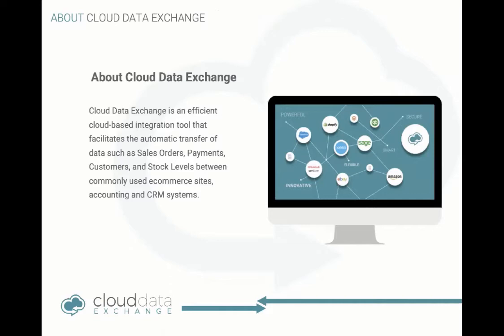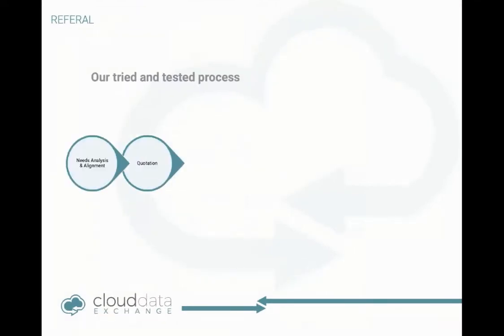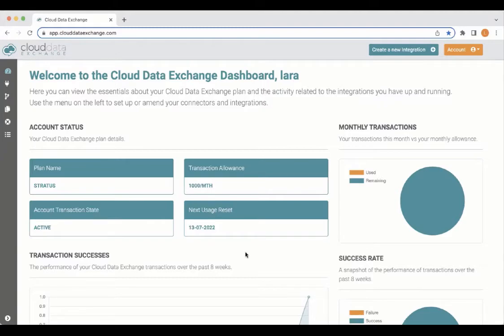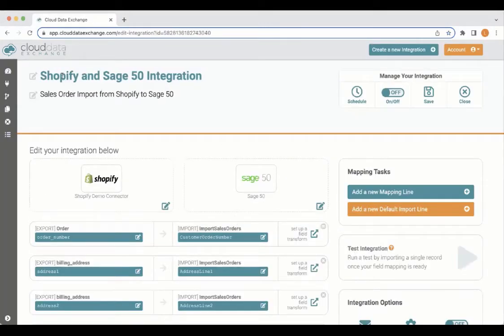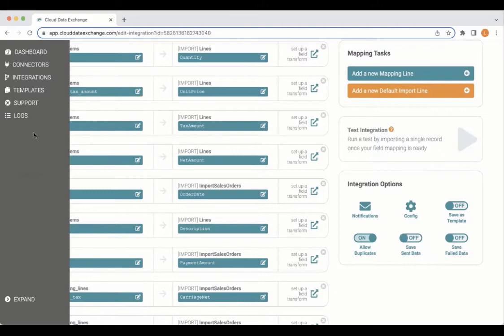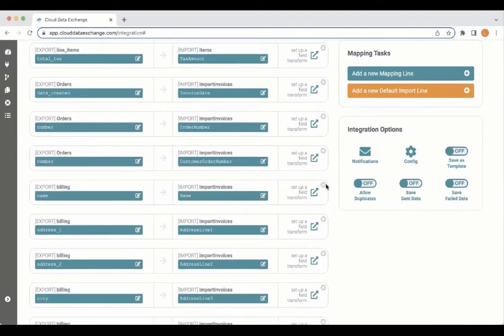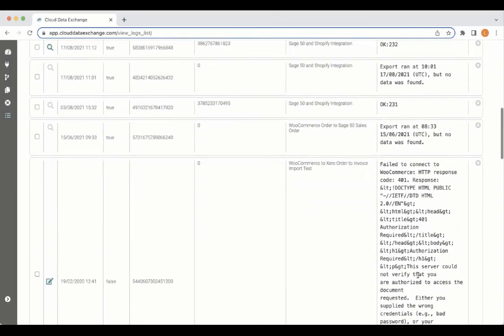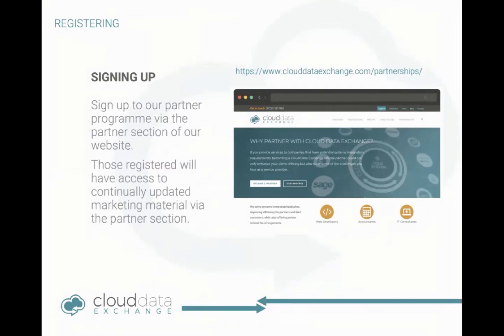Cloud Data Exchange web developer webinar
Discover our Cloud Data Exchange platform and our Web Developer partner programme in our webinar above.

Brought to you by our sales manager Lara Fitches, the webinar covers the benefits Cloud Data Exchange brings to both clients and customers, the partner process as well as a quick demo of the product.